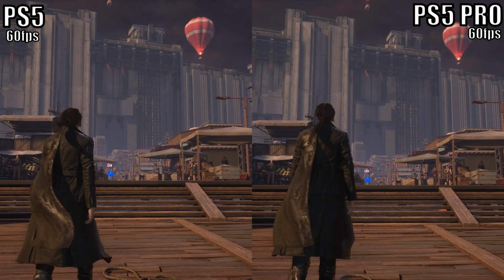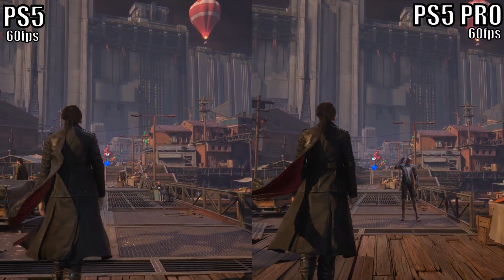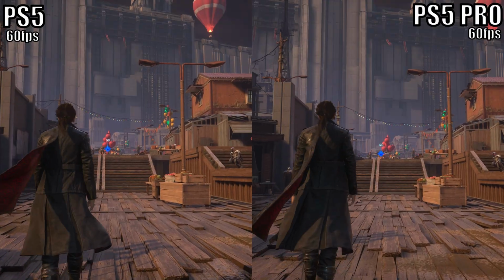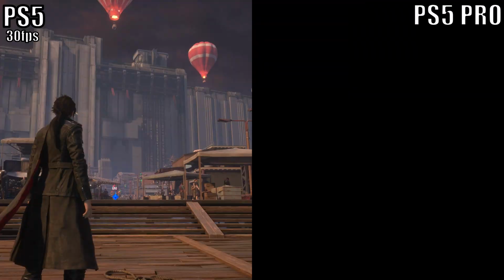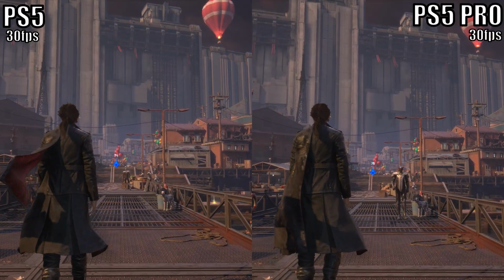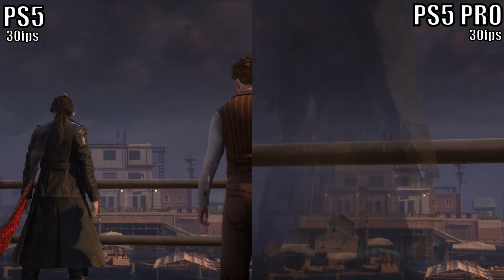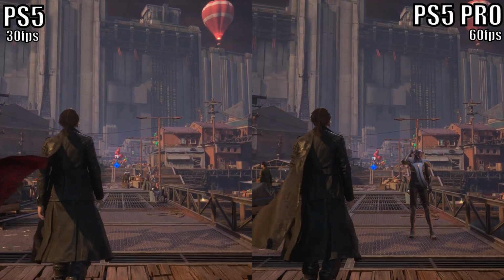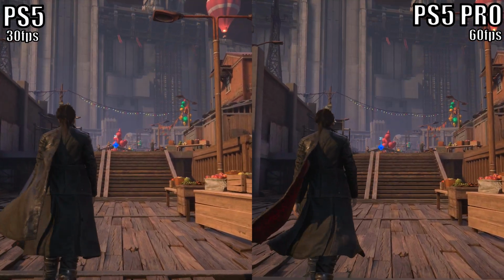Lost Soul Aside | PS5 vs PS5 Pro | Graphics Comparison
Hit "LIKE" for MORE videos - Enjoy! :)